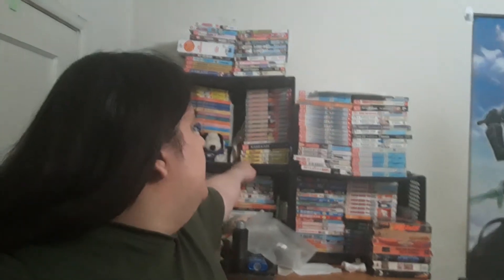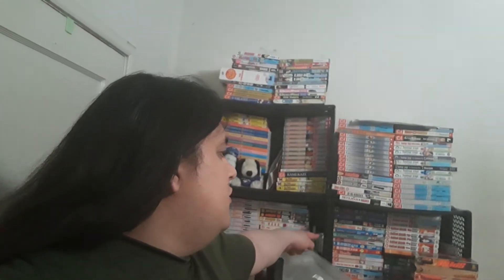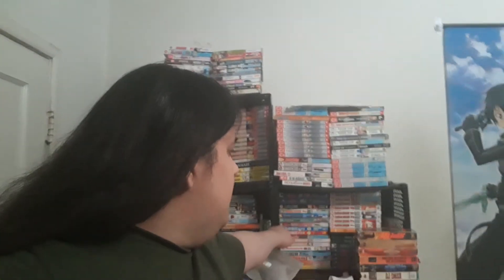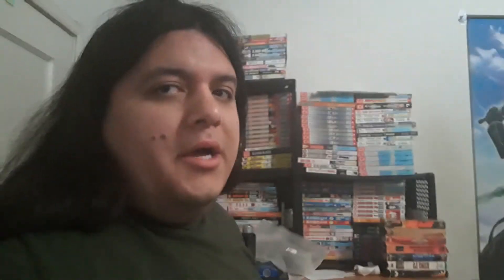My quickie update - upcoming Physical media video library series videos